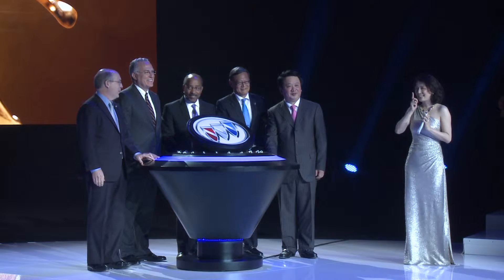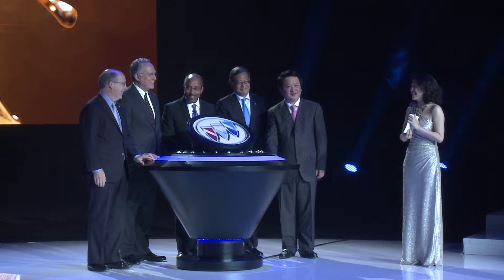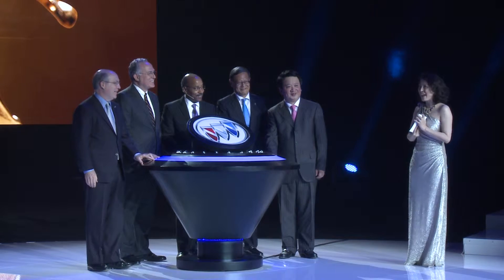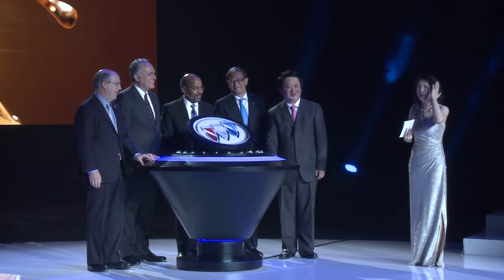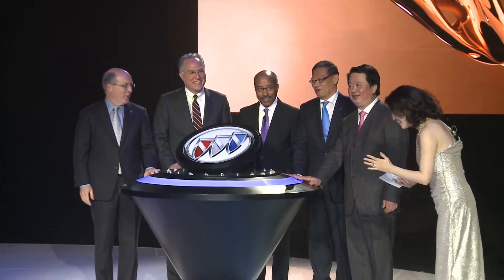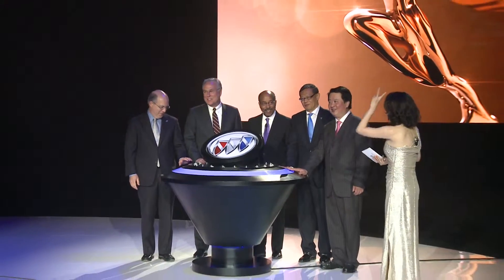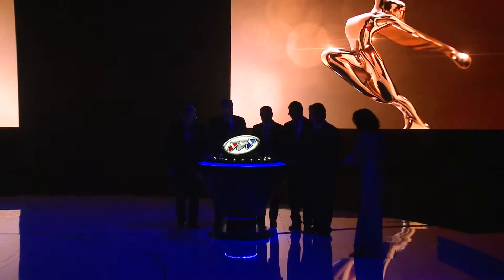Car Design China: Buick Riviera Concept Global Debut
The Buick Riviera concept vehicle made its global debut this weekend in Shanghai. 全新Riviera别克"未来"概念车全球首发。Full story